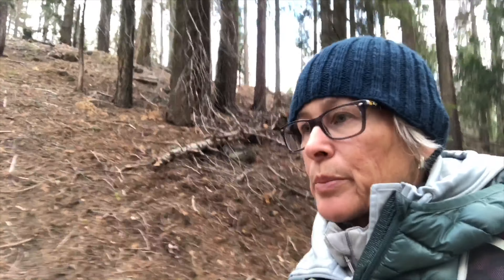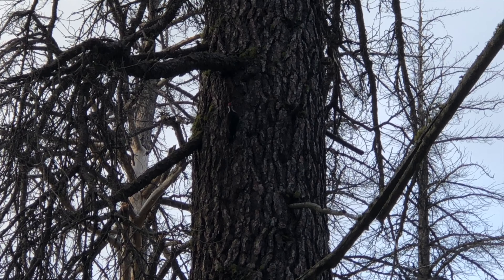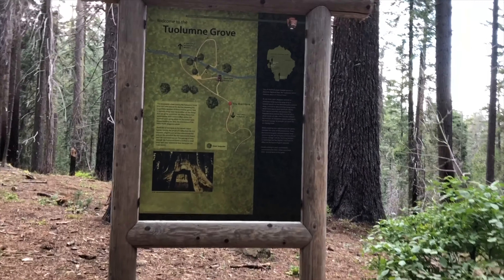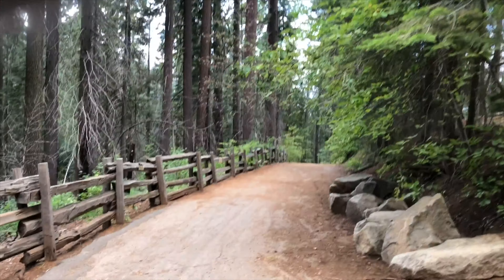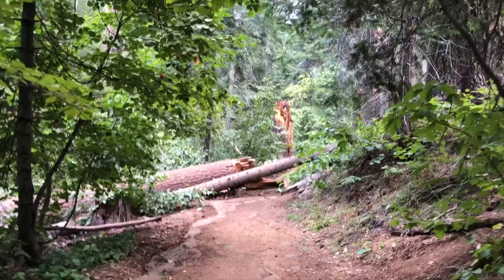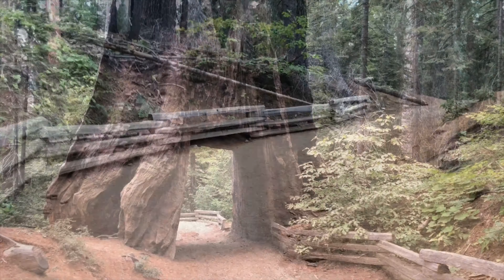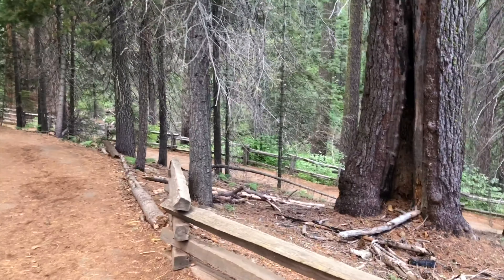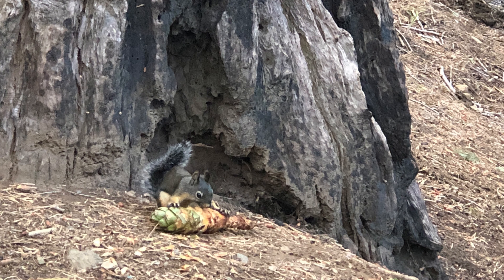Hike to Tuolumne Grove, Yosemite, California | Sequoia Trees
Short hike to the Tunnel Tree in the Tuolumne Grove of Giant Sequoias

Jennifer Lupine 2024.